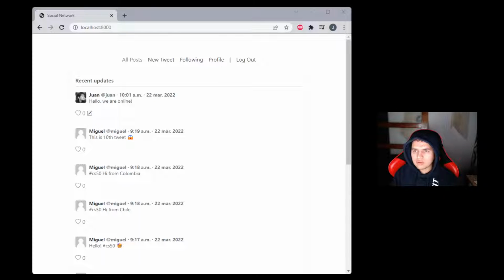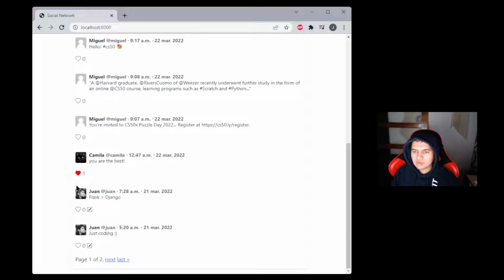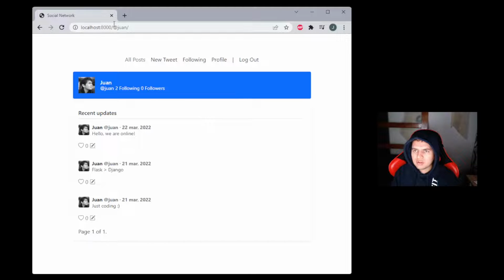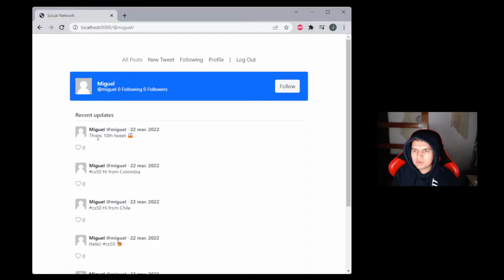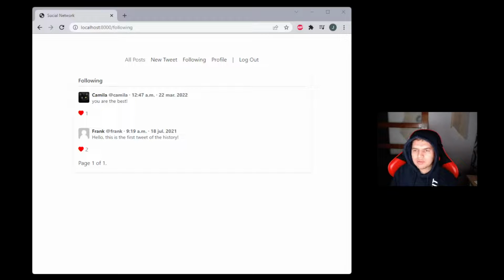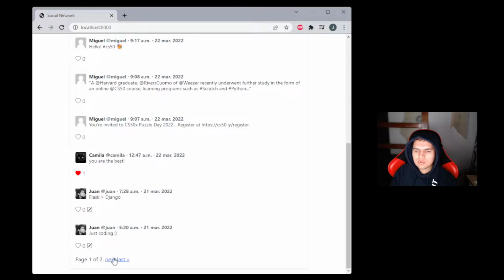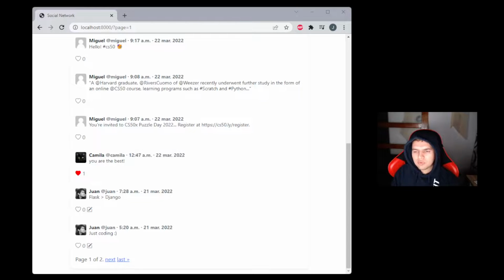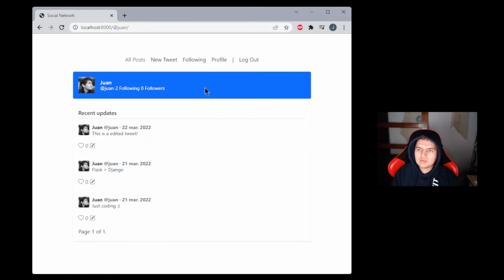HarvardX CS50W Project IV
Project 4 (Social Network) - CS50’s Web Programming with Python and JavaScript by Juan Escobar.

00:00 - Intro
00:18 - New Post
00:45 - All Posts
01:35 - Profile Page
02:26 - Following
02:50 - Pagination
03:24 - Edit Post
04:33 - Like & Unlike